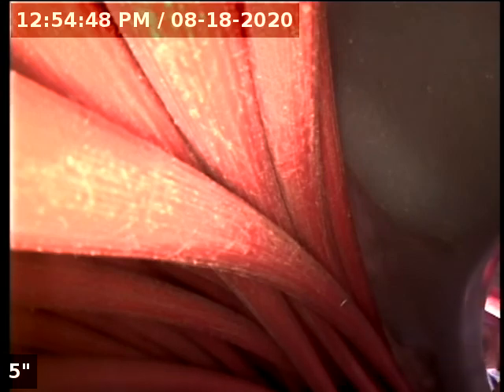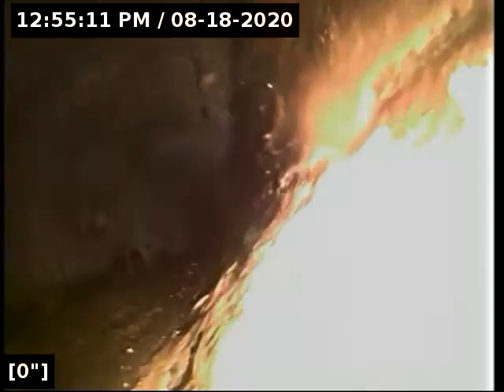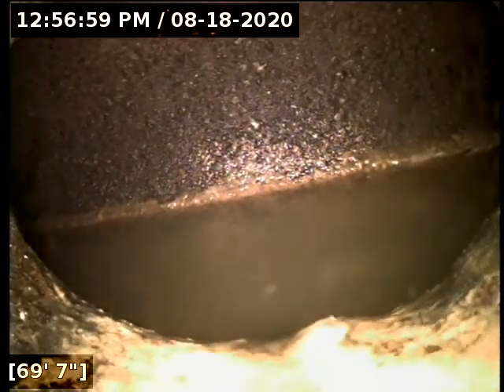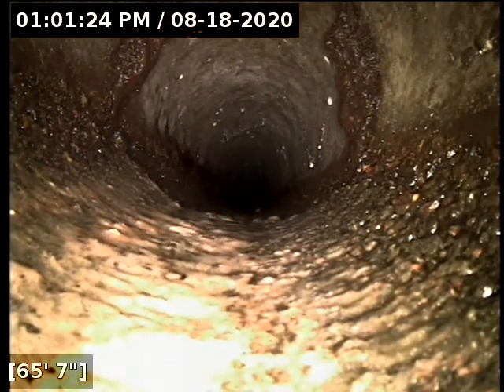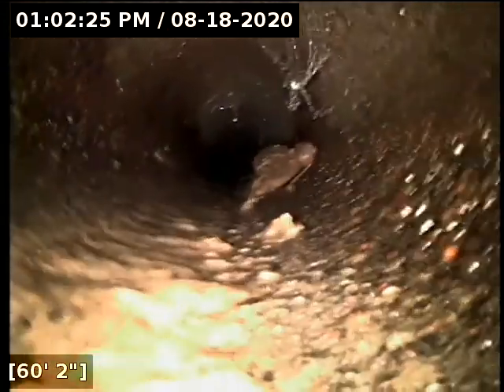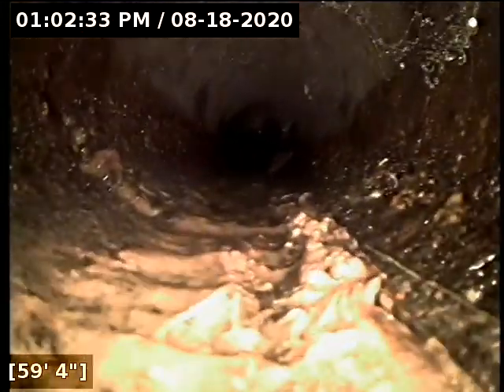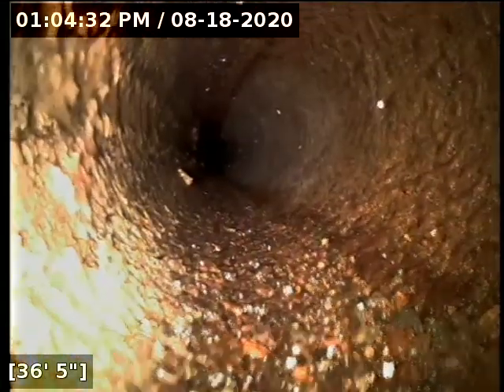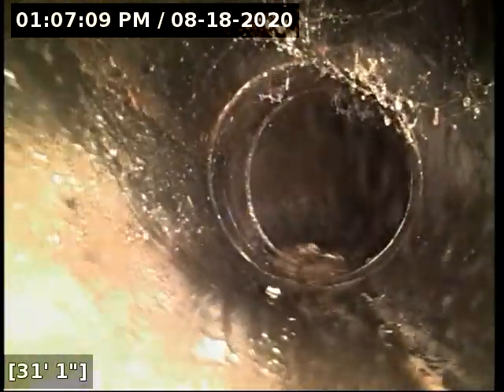17815 wolf dr